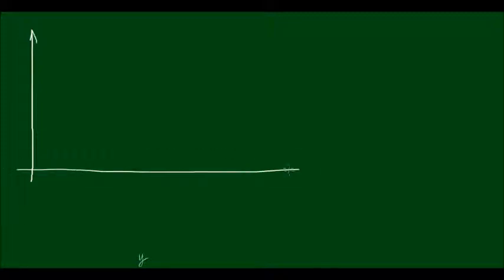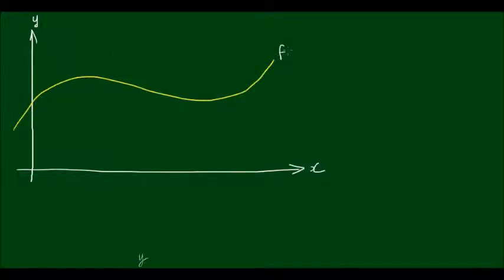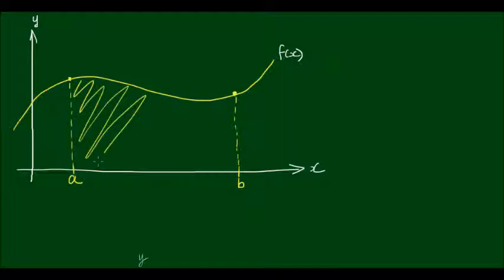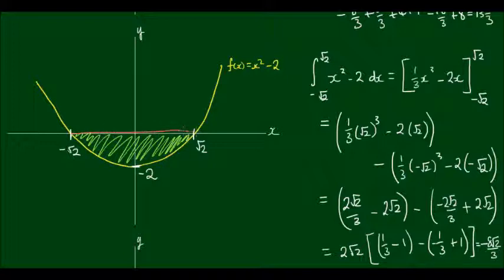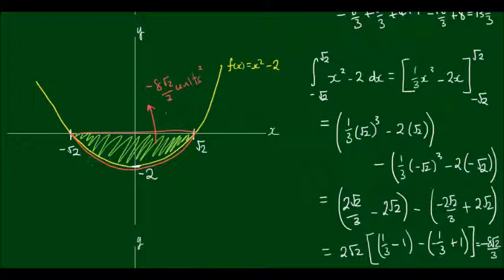How to Find Areas Under Curves - Part 1 of 2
In this video I introduce the "Fundamental Theorem of Calculus" and show you how to use it to find areas underneath continuous functions or curves.